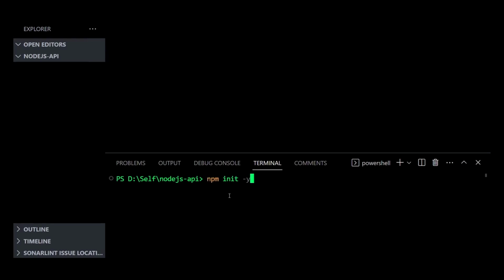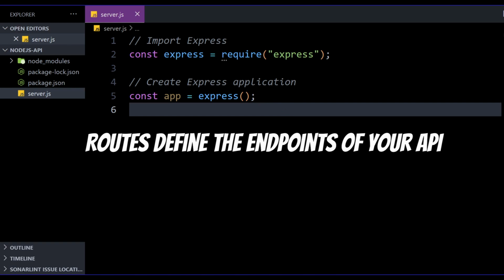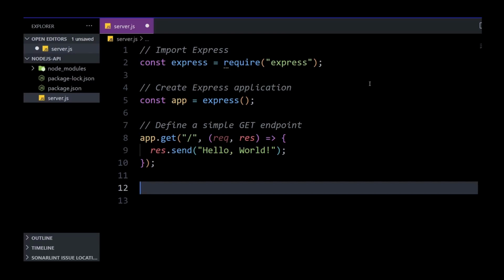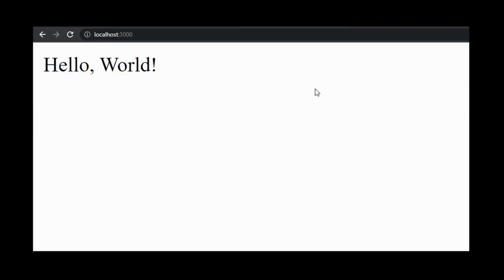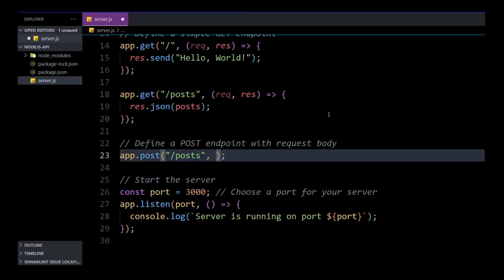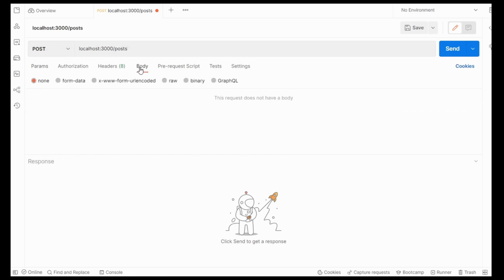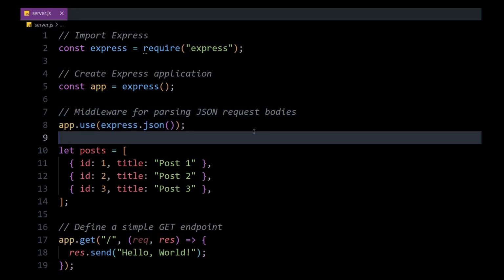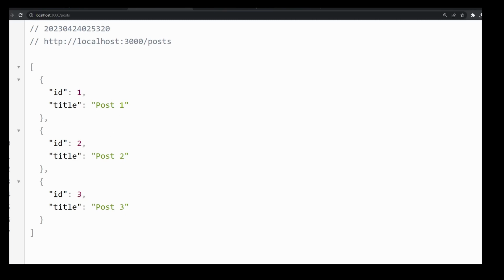Easiest way to Build an API with Node.js Express (Beginner friendly)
Looking to build an API with Node.js and Express? Look no further! In this tutorial, Learnthe easiest way to create a robust API using Node.js and Express, the most popular web application framework for Node.js.

With clear explanations and practical examples, you'll learn how to create endpoints using HTTP methods, set up routes, and implement middlewares for enhanced functionality. We'll cover everything you need to know, from setting up a Node.js project to handling requests and responses, all in a beginner-friendly and easy-to-follow manner.

Whether you're a seasoned developer looking to brush up on your API building skills or a beginner eager to dive into the world of Node.js and Express, this tutorial has got you covered. Join us on this exciting journey to build an API with Node.js Express the easiest way possible!